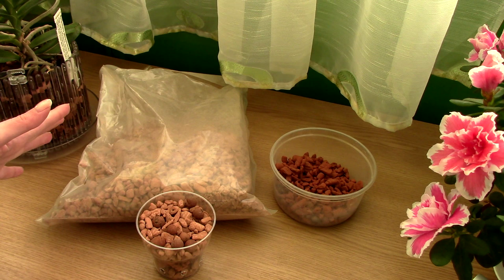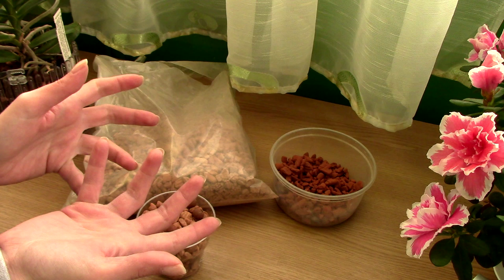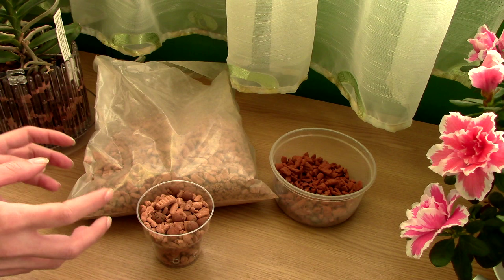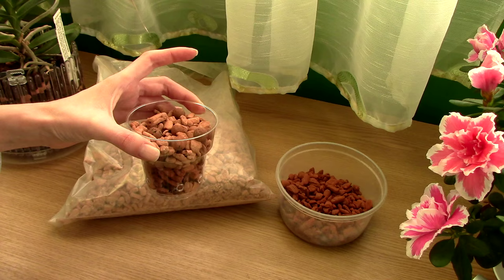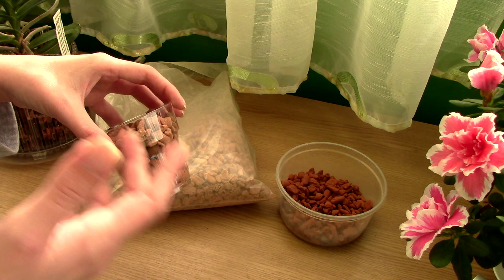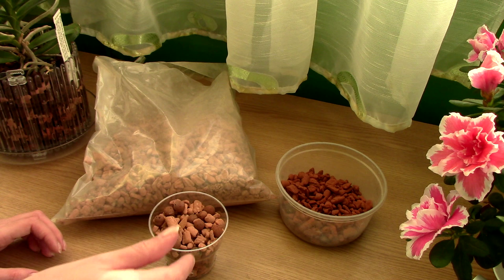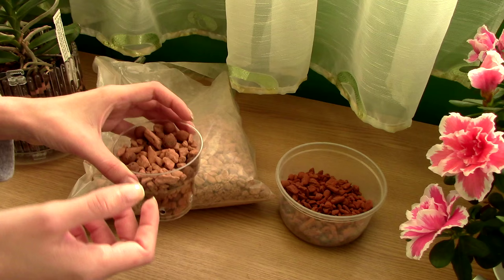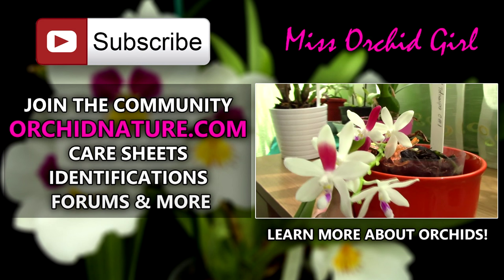Seramis media for Orchids - proper use and considerations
Link to purchase in Europe Seramis makes this big grade granules exclusively for Orchitop

So here are some more thoughts on Seramis, after playing with it for the past months.

I think this media is well suited for dry, warm environments, but that's not something new. Because of its water retention capabilities you can actually control the amount of water in your orchid pots simply by adding a smaller quantity when watering. The media will be moist pretty evenly so that is not an issue. Thus you might get away with it in those gloomy humid seasons.

It can also be mixed with leca for less water retention and more aeration, think bark and sphagnum moss mixtures.

In the end it's up to you to figure out if you need this media or not, but if you can make it work it's a water, time and money saver, that's for sure ;)